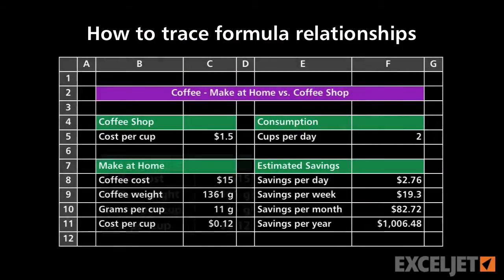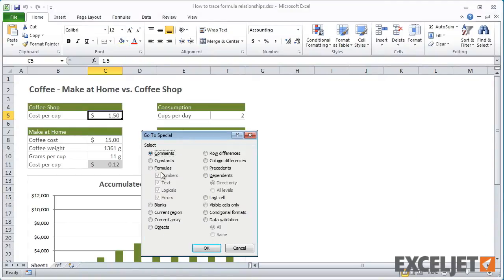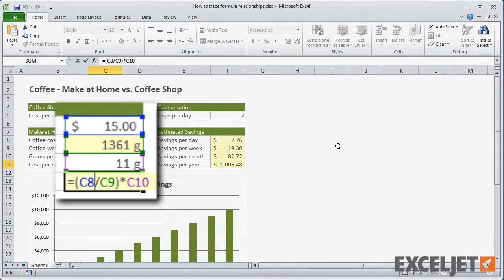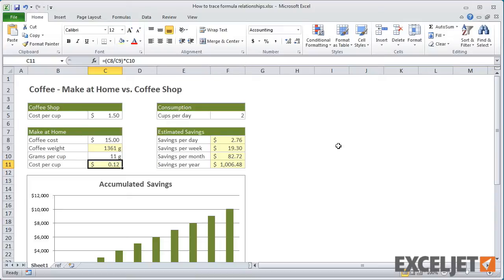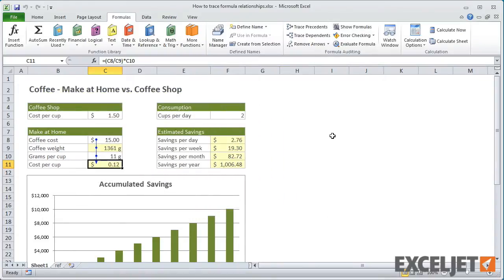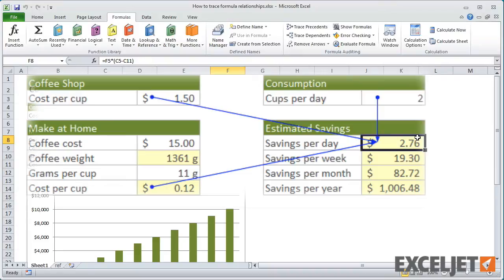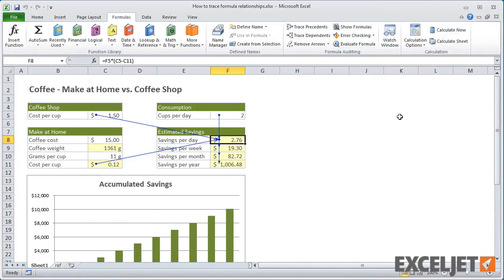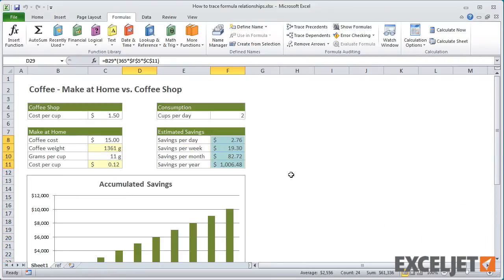How to trace formula relationships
In this video, we look at how to quickly find formulas and trace relationships, using the concept of precedents and dependents. A great way to quickly understand an unfamiliar worksheet.